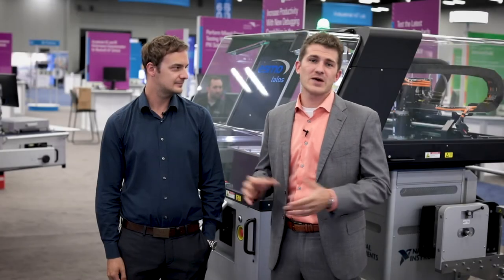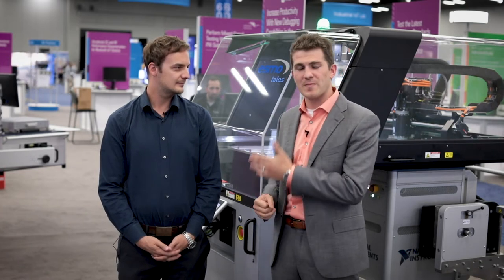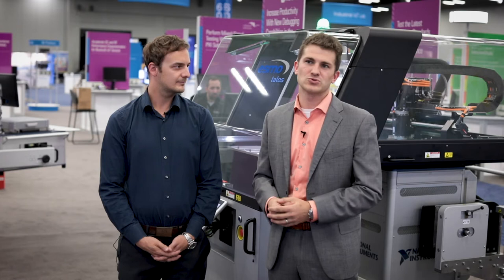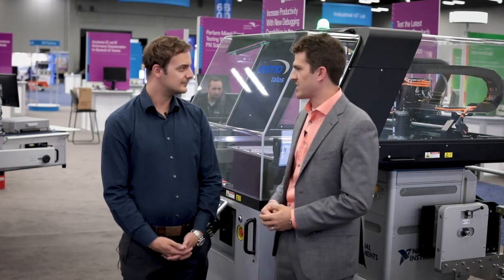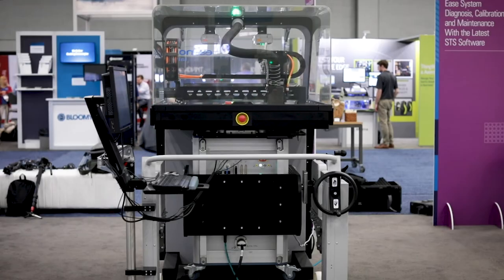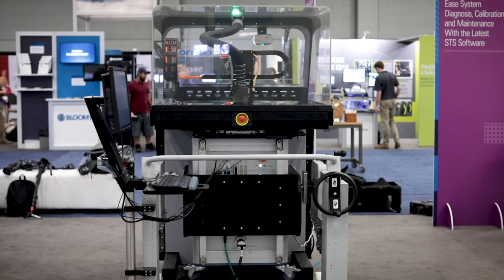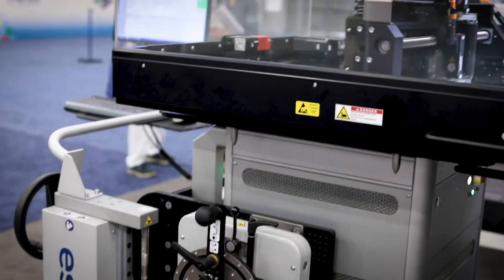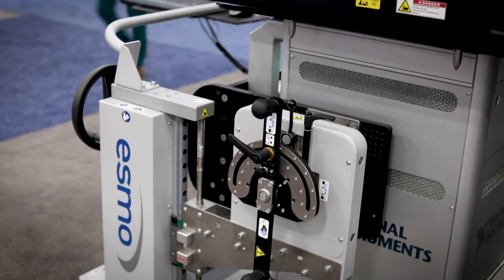Semiconductor Lab Characterization with the NI Semiconductor Test System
Learn how NI’s Semiconductor Test System can be paired with an engineering handler to automate lab characterization of semiconductor devices to increase time to market.